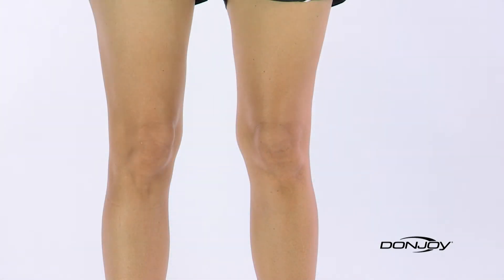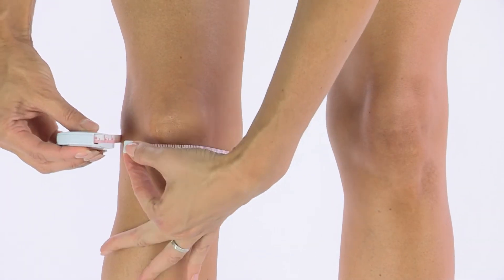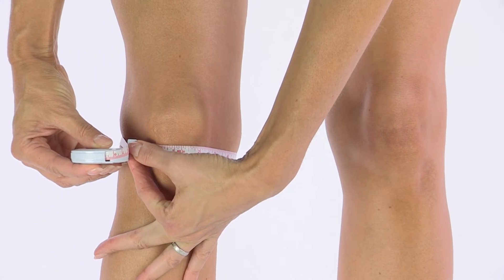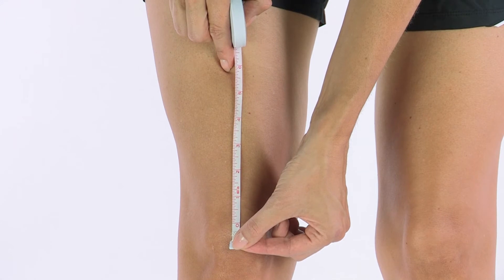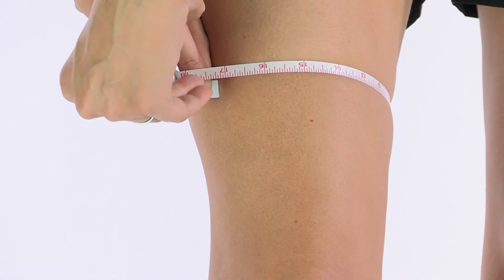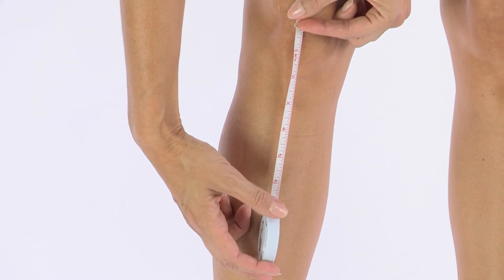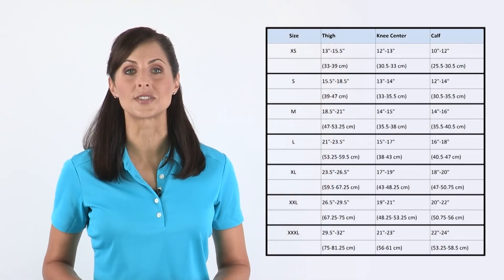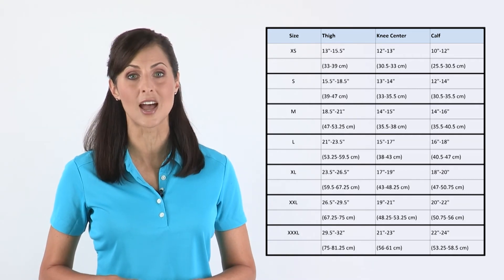Getting the Right Size DonJoy Knee Brace